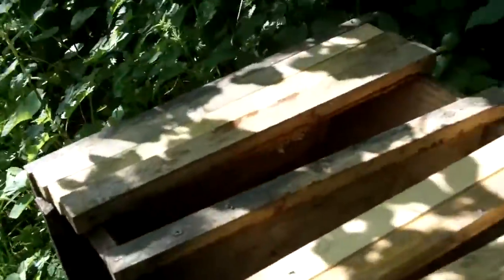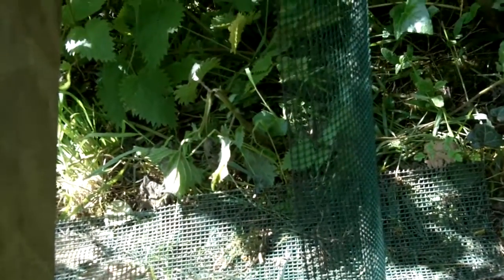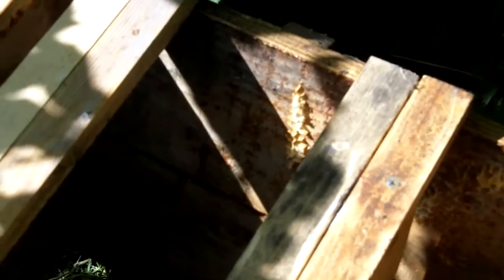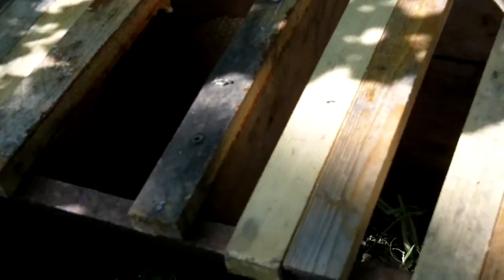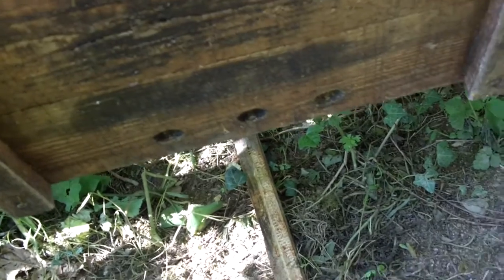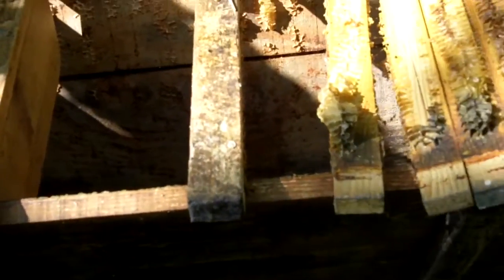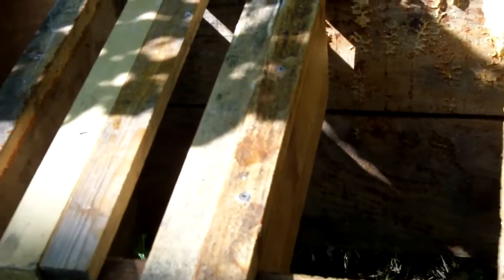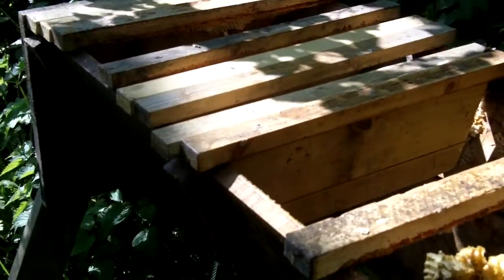Badgers wreck a top bar beehive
Badgers can easily tear through plastic mesh floors, as shown here. Stainless steel or galvanized mesh is needed in places badgers are found. I should imagine the same applies to skunks in the USA.